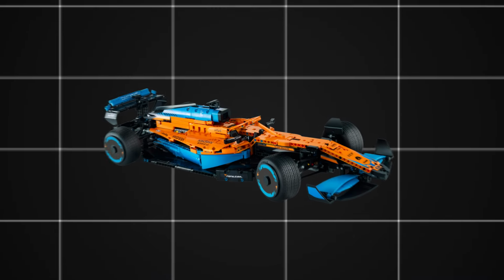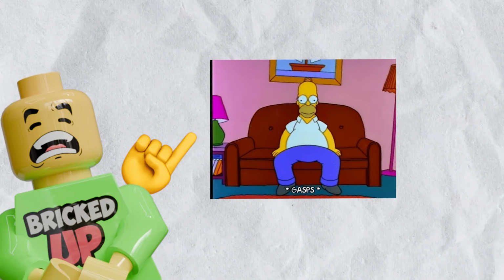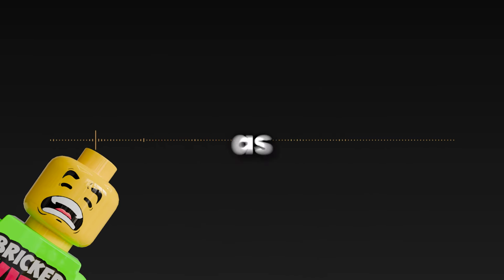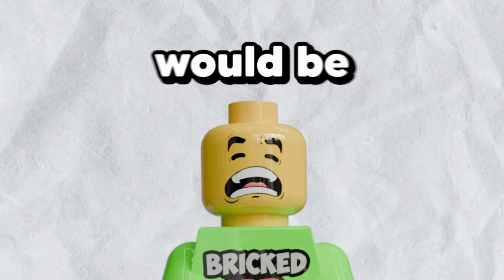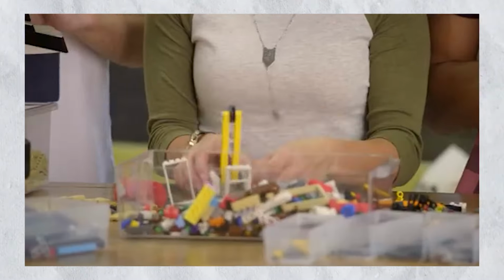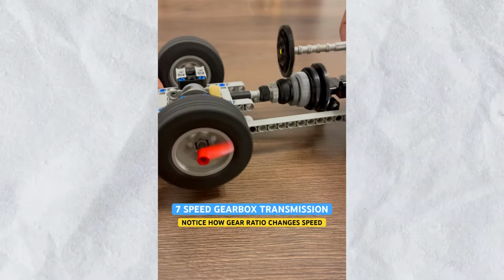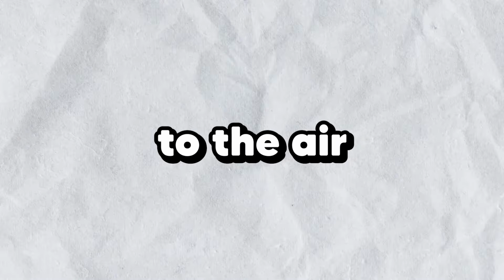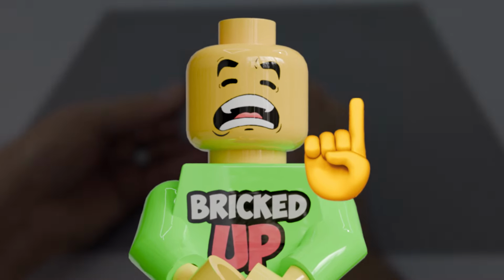CRAZY LEGO Experiments!